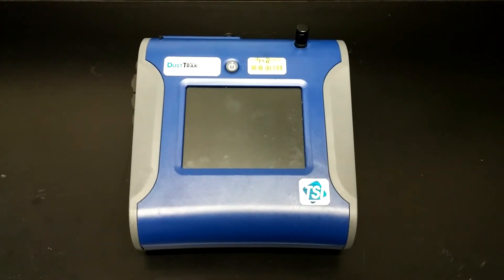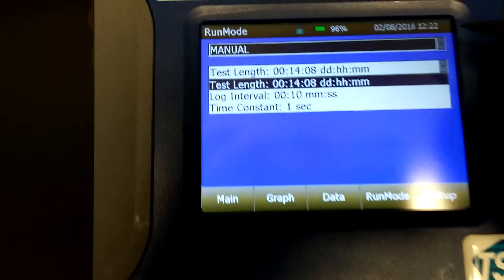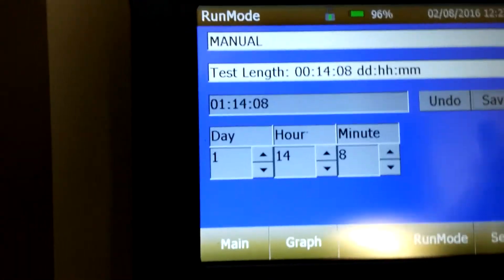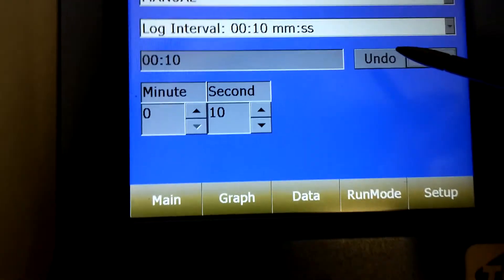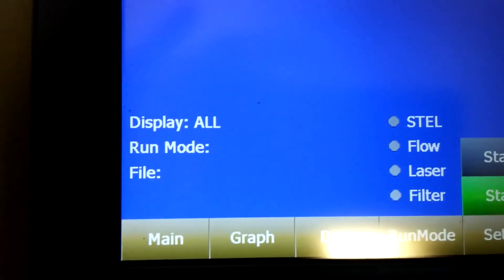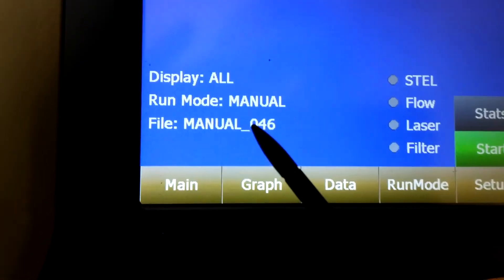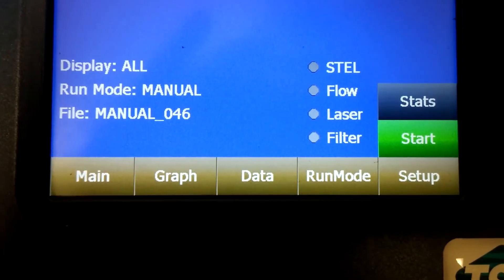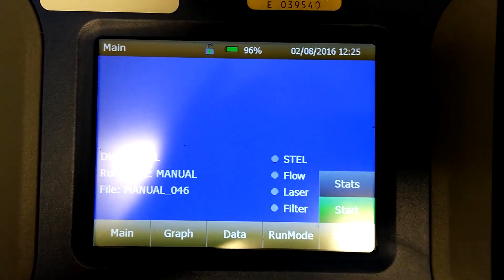How to set up the Logging Interval, Time Constant, and Test Length for the TSI DustTrak DRX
In this video, you will learn how to setup the logging Interval, Time Constant, and Sampling Test Length by using the touch screen of the TSI DustTrak DRX. Logging interval needs to be setup prior to sampling. The video was recorded by SDSU PH632 Teaching Assistant Dustin White for Dr. Chowdhury's Air Quality class and for Dr. Chowdhury's laboratory.